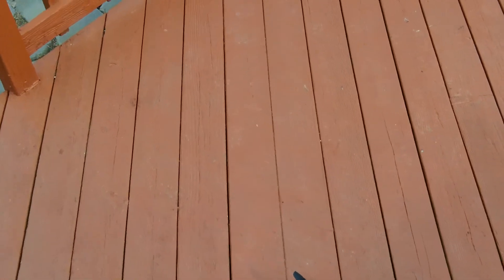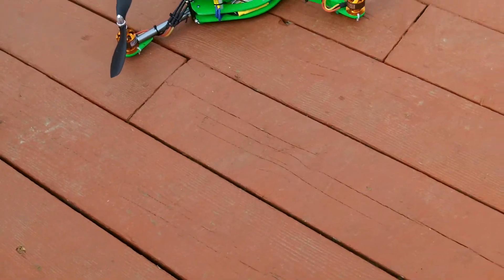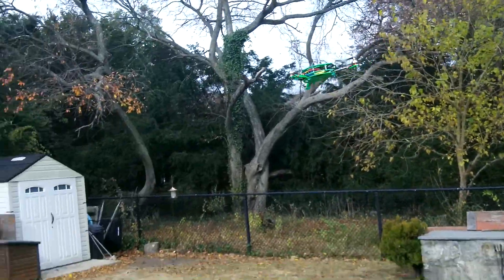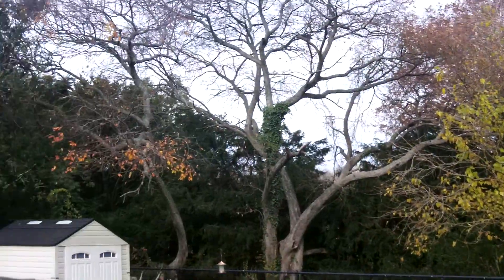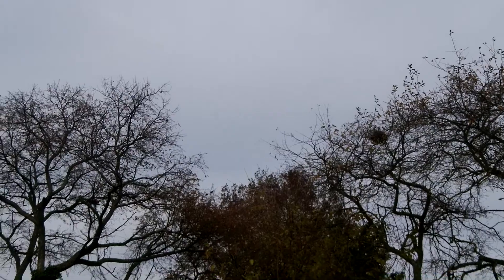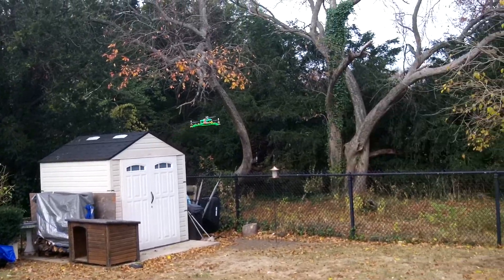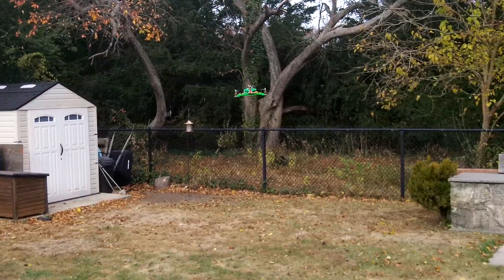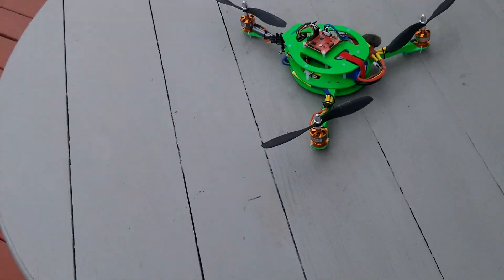Green tricopter Greg006 Multiwii multirotor 3s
This is the first vid that I did for this build but loaded it second by mistake. The full description is in the other video. This is the one with the poorer aim, so sorry again.